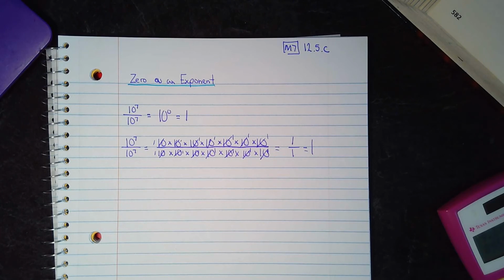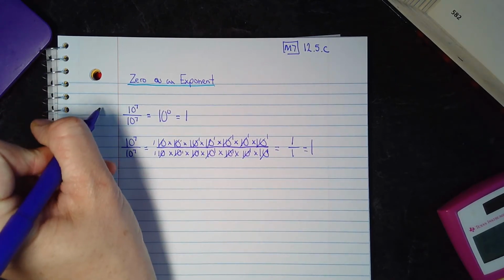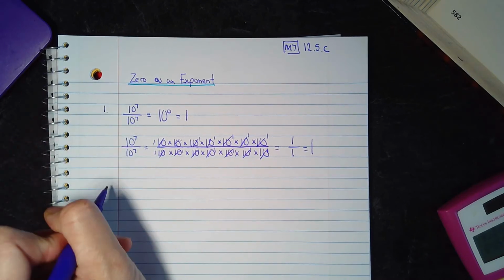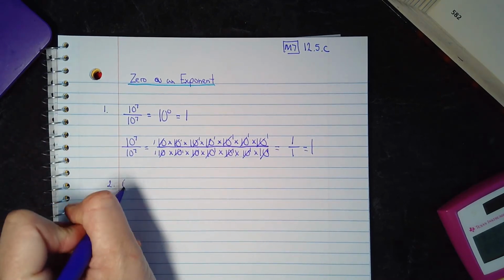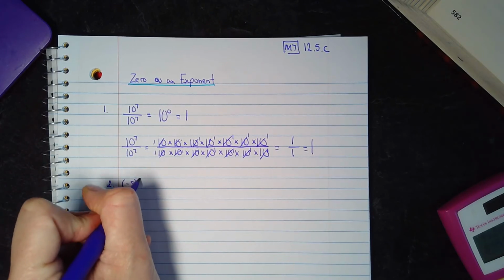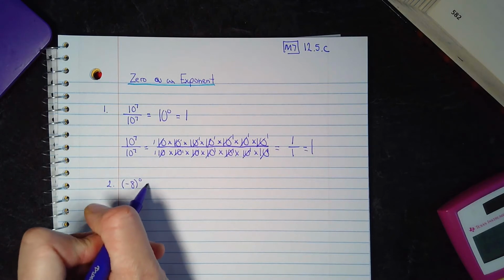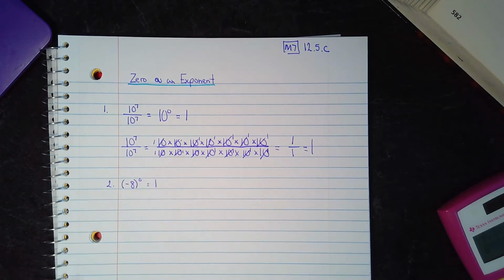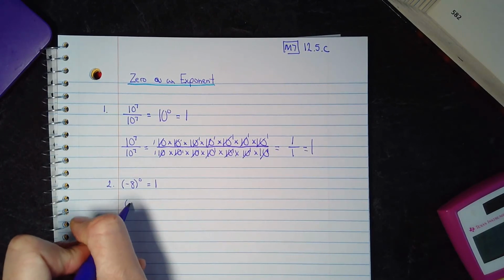Math 7 Lesson 12.5.c (Prentice Hall Course 3)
expressions with a zero exponent